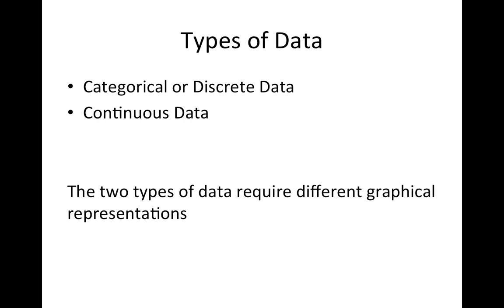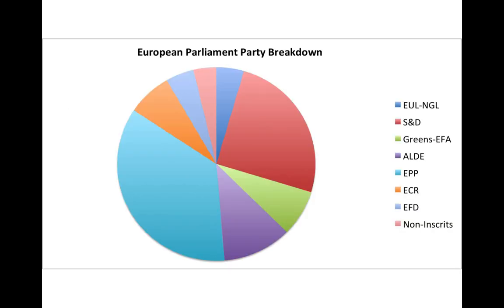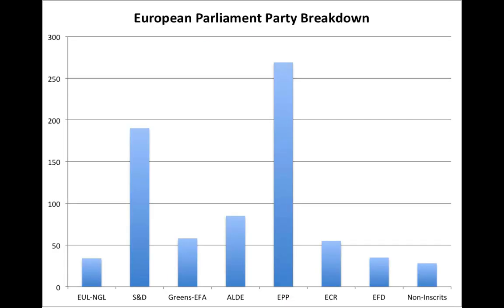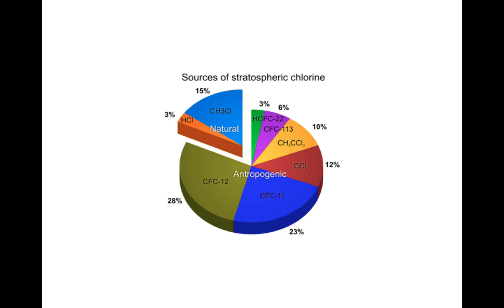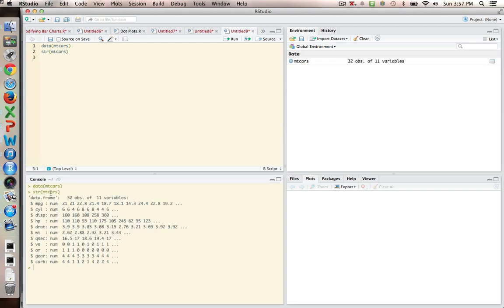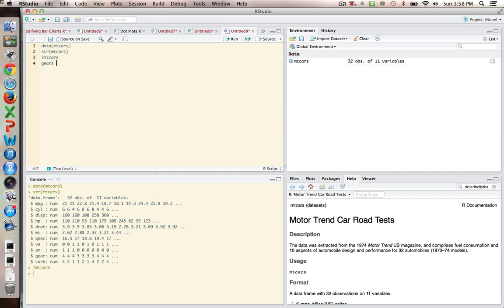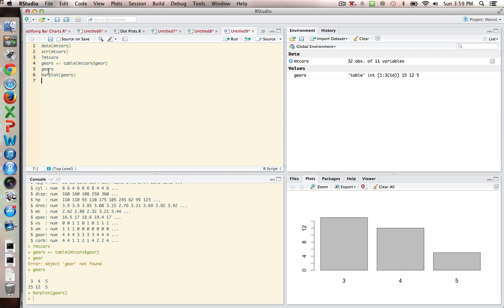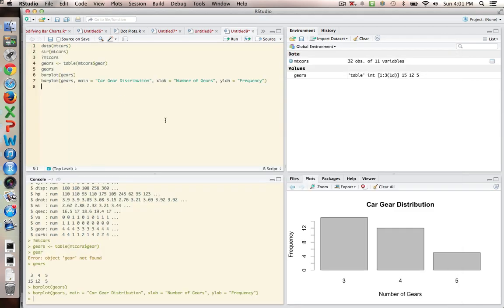R Graphics I Discrete Data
Pie Charts and Bar Graphs